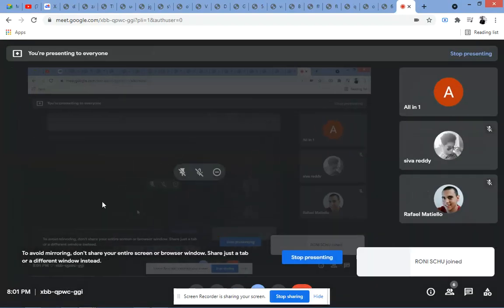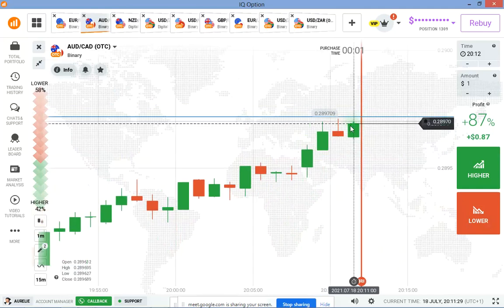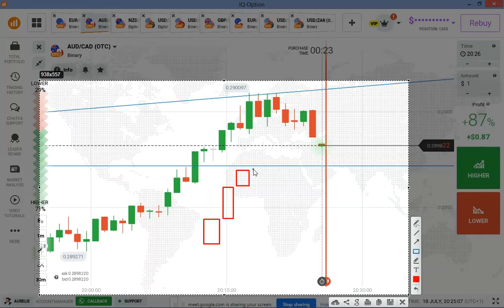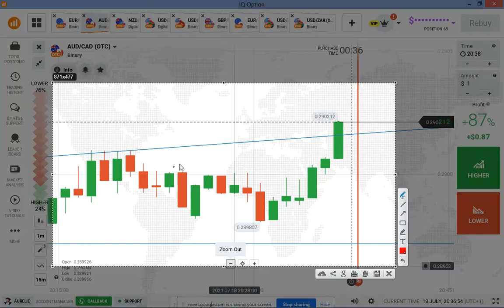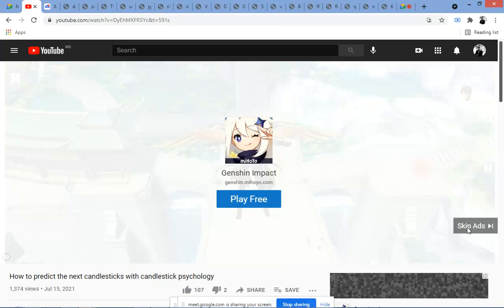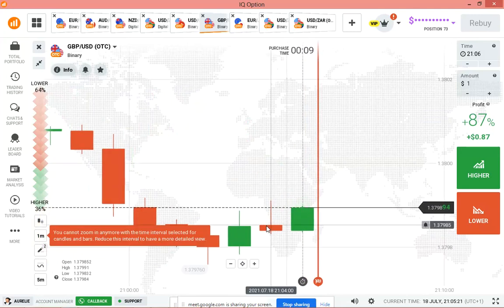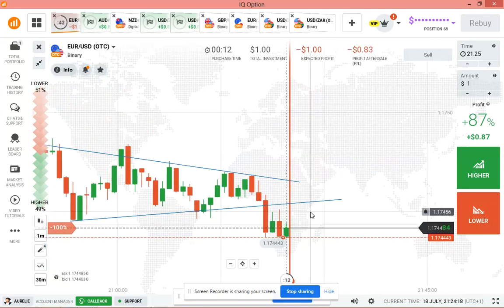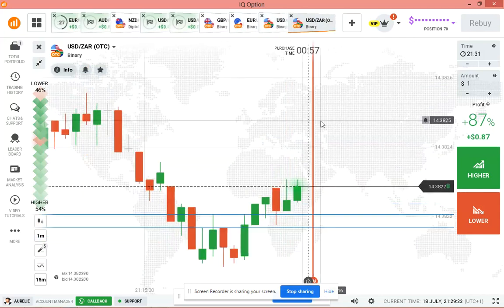How to predict the next candle